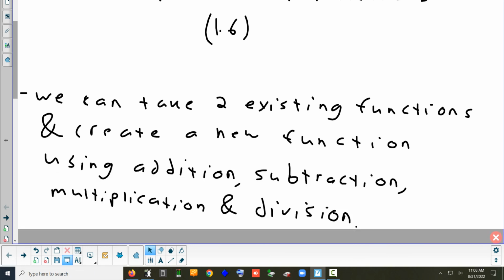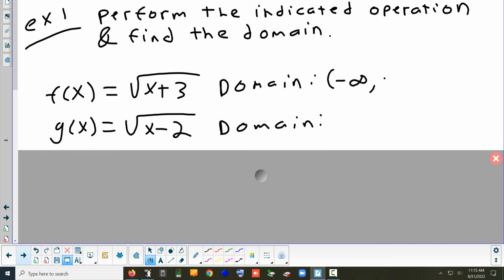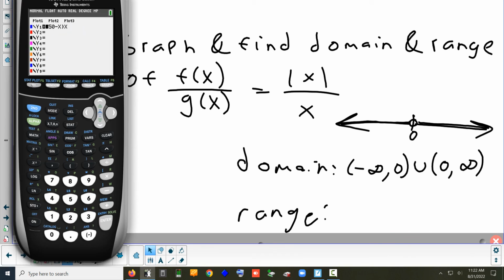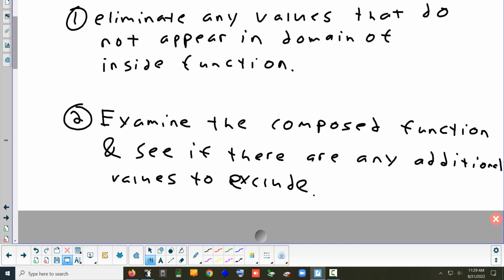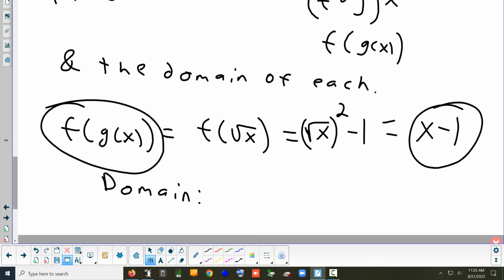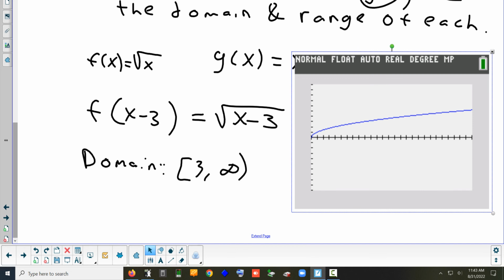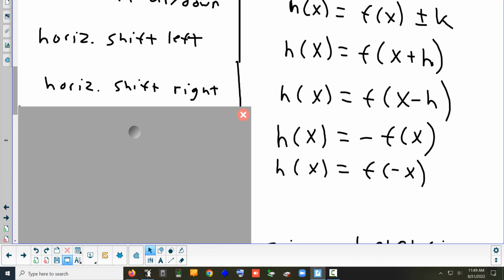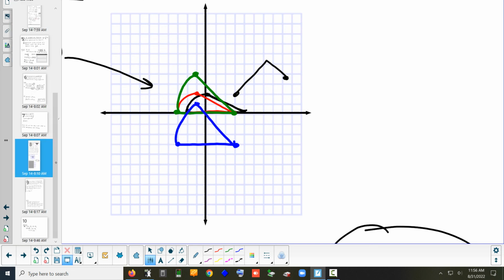1.6 Operations on Functions & Composition of Functions 8-31-22